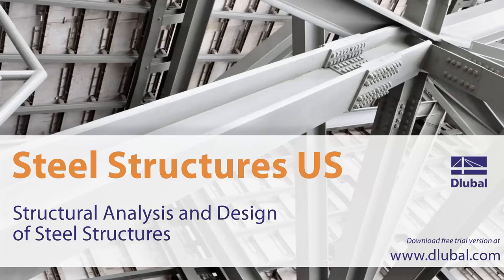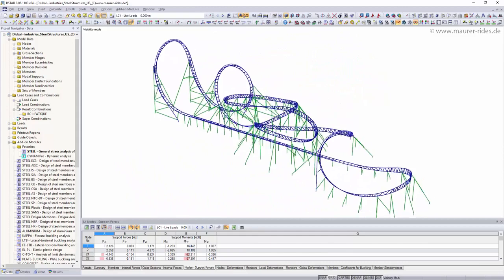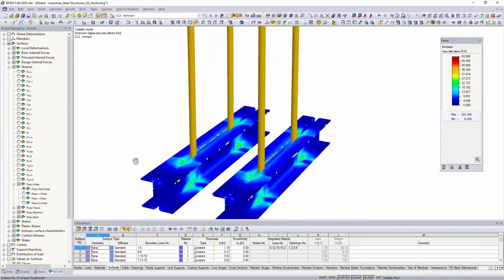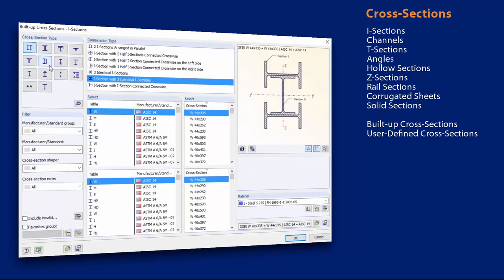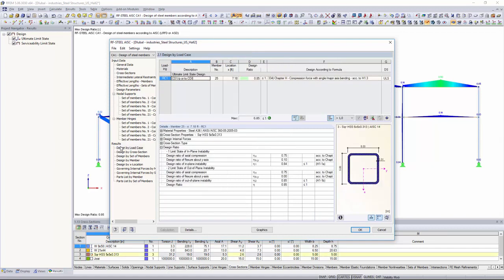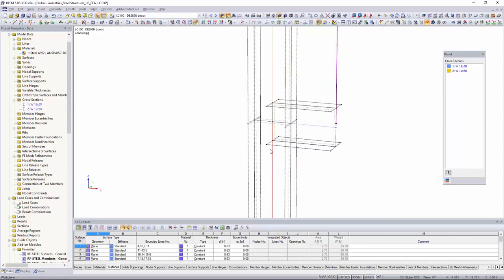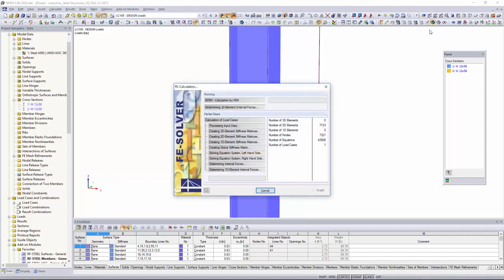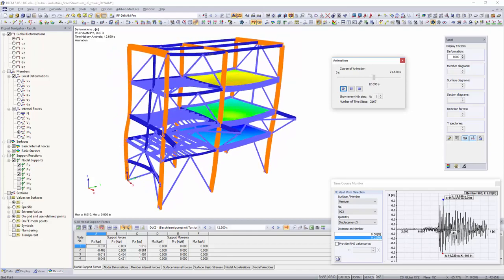Analiza statyczno-wytrzymałościowa konstrukcji stalowych | DlubalSoftware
Programy do analizy statyczno-wytrzymałościowej RFEM i RSTAB stanowią optymalne rozwiązanie do analizy konstrukcji stalowych i metalowych, takich jak budynki, hale, rusztowania, mosty, silosy, suwnice, belki podsuwnicowe, maszty, ogrody zimowe, belki stalowe i inne.